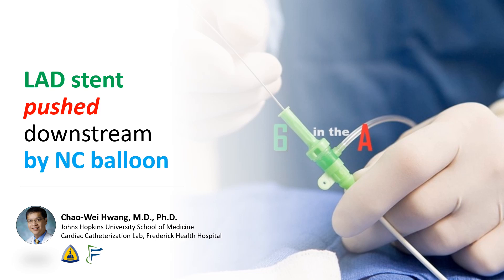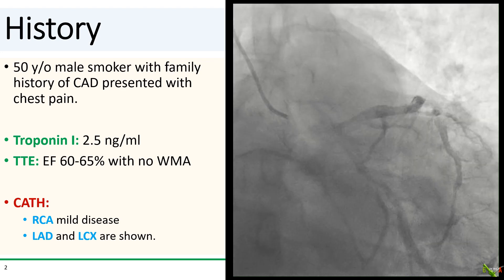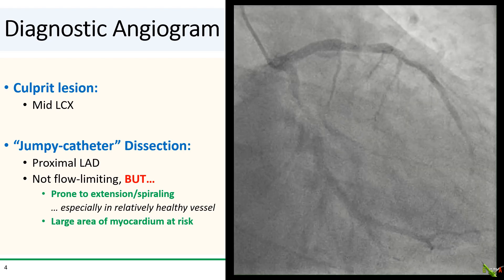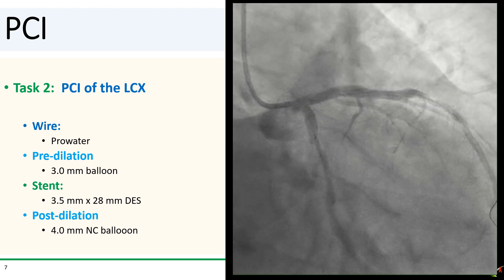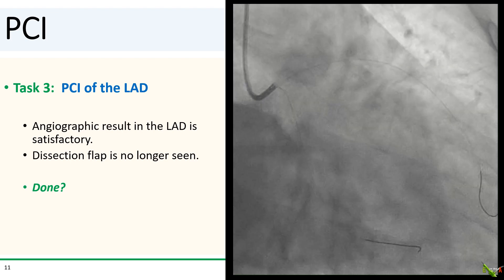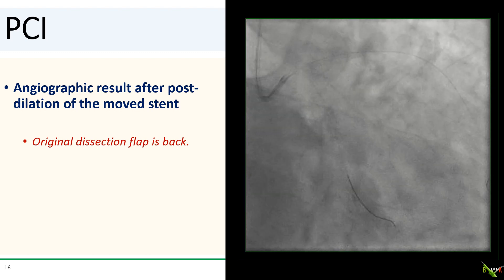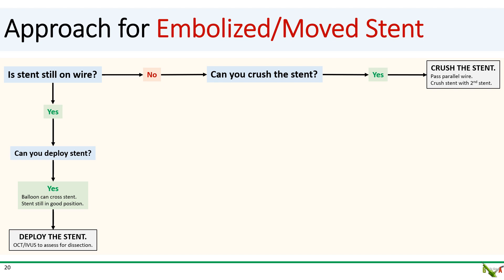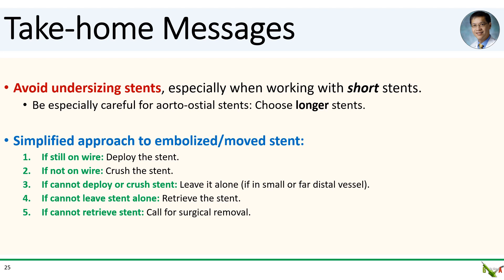Stent Migration in the LAD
We review an extremely unusual complication of a stent that was pushed downstream by an NC balloon after it was deployed in the proximal LAD. We go over a systematic approach for how to deal with stent migration and stent embolization.

More on techniques to retrieve a lost stent (Stent Dislodgement in an Unprotected Left Main)